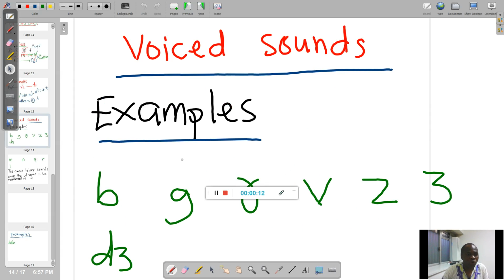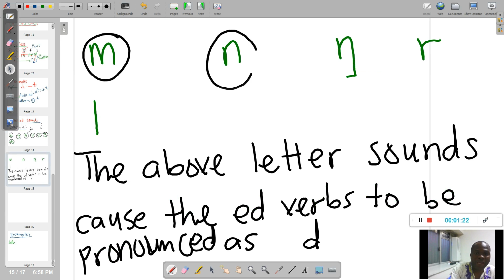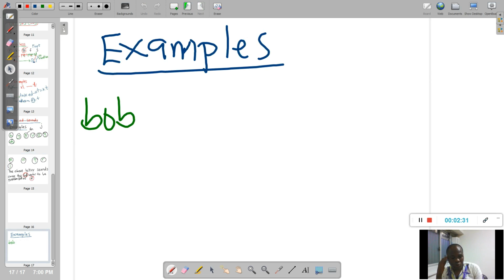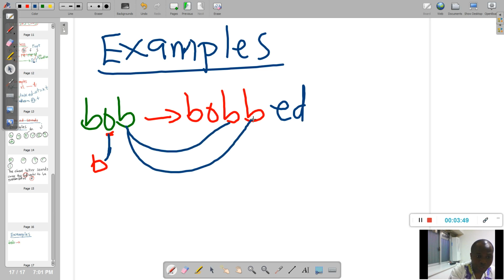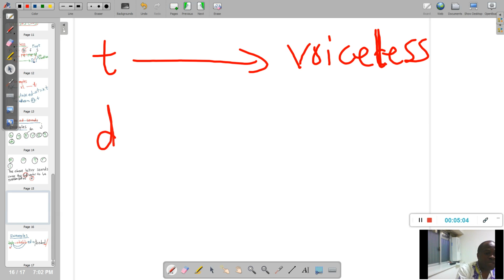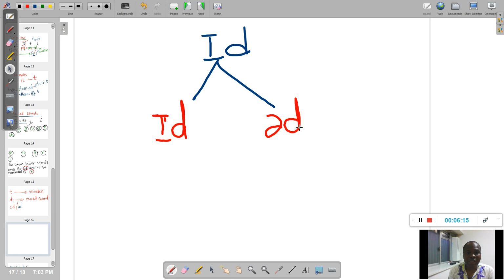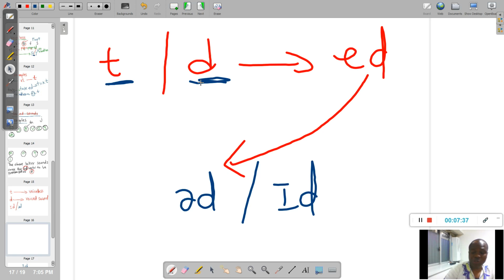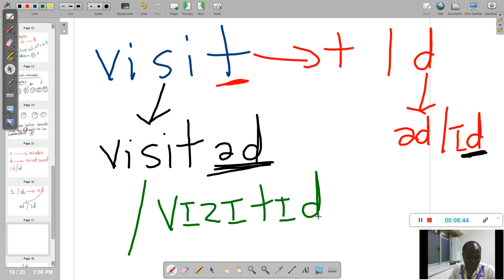THE ED VERBS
How to pronounce the Ed verbs part 3